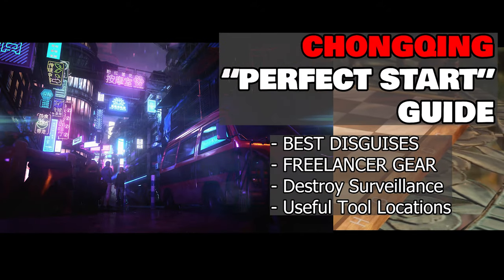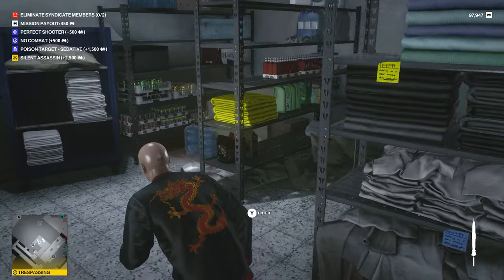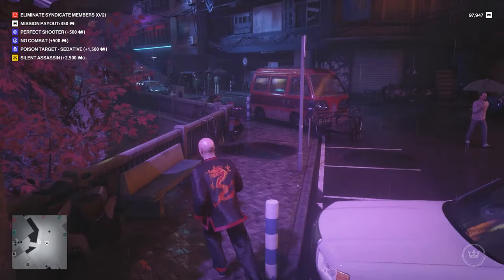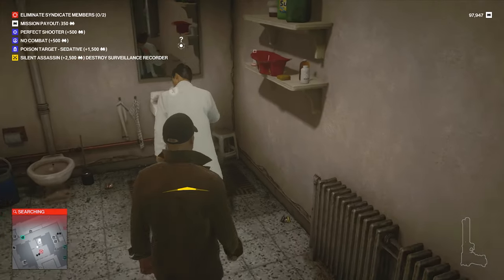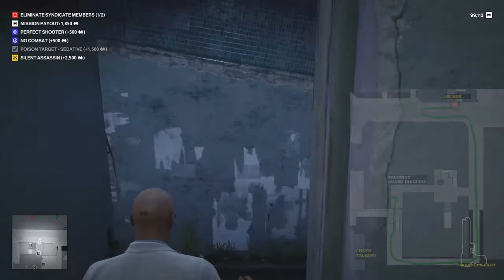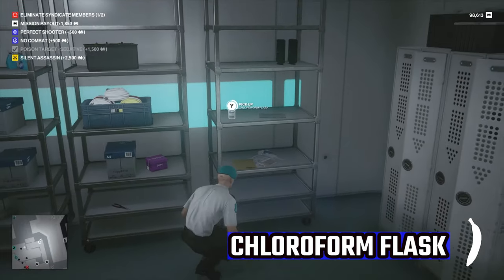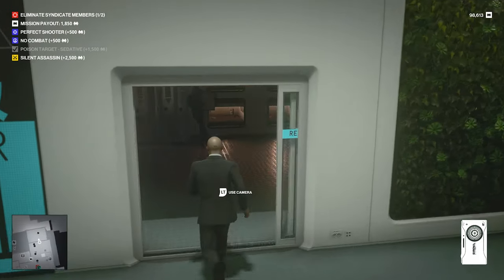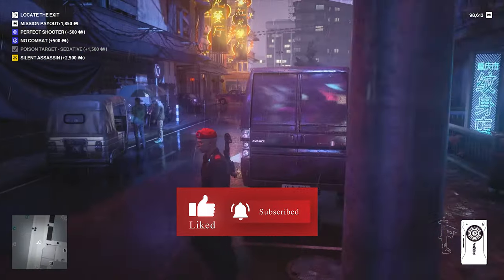Hitman Freelancer: Chongqing Deep Dive (Perfect Setup Guide)- Safehouse Gear, Best Strategy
Thanks!

Please support us:
  1. LIKE this video (if you liked it or found it helpful).